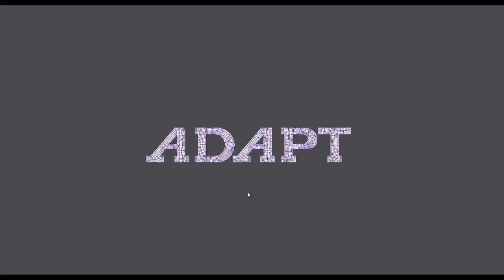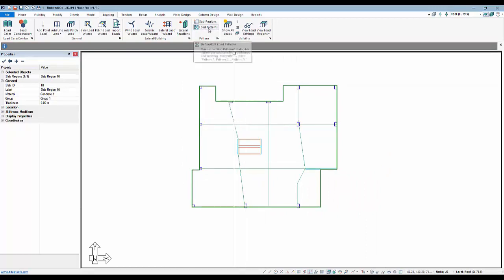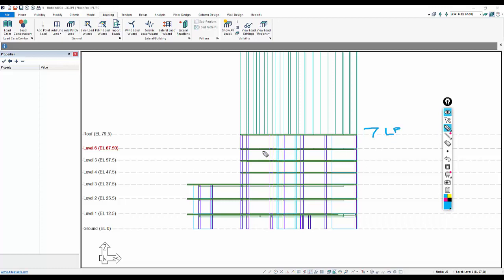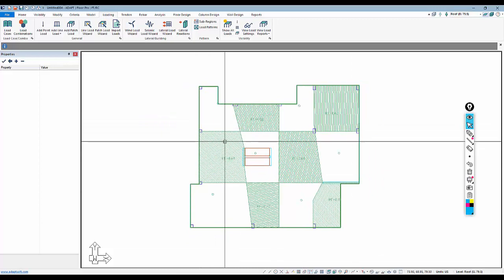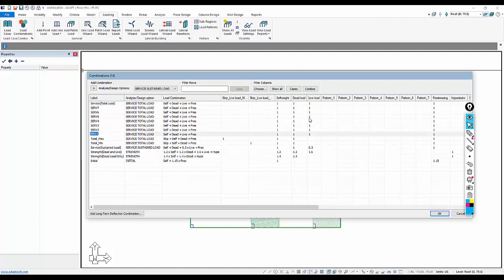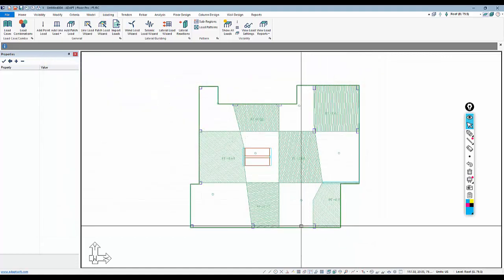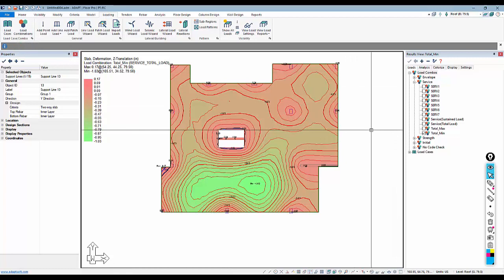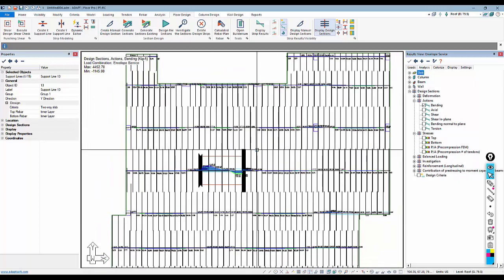Live Load Patterning in ADAPT-Builder